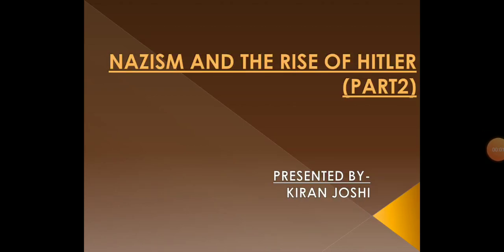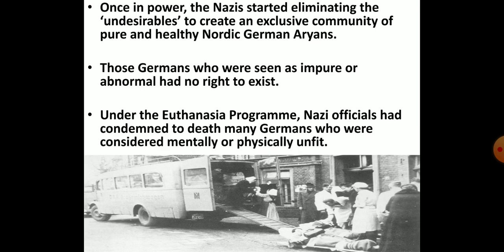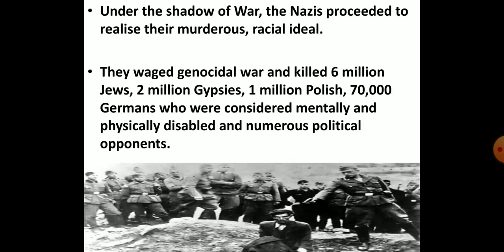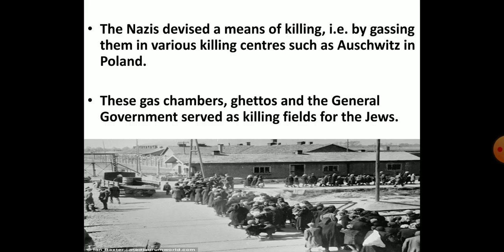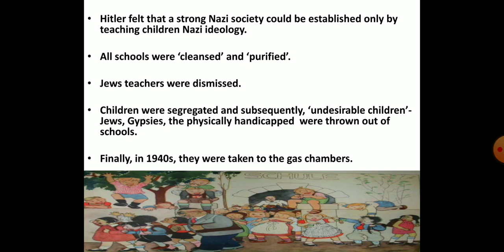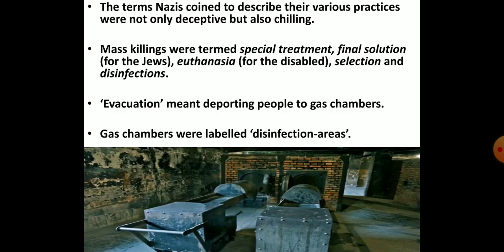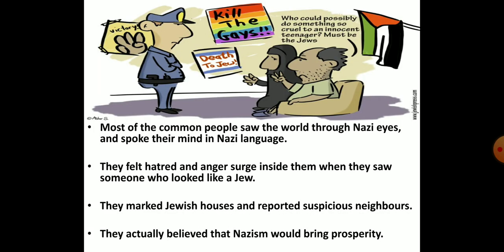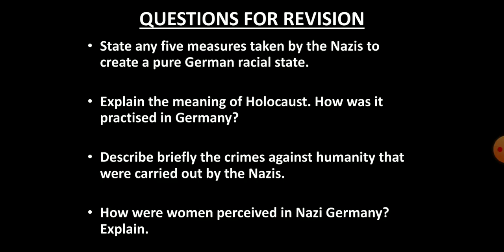Nazism and the Rise of Hitler (Part 2)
Class IX History
Chapter 3: Nazism and the Rise of Hitler (Part 2)